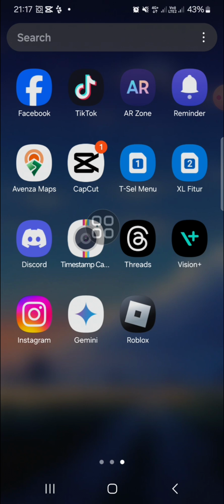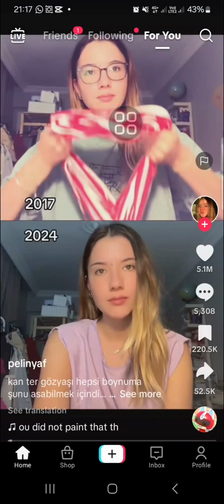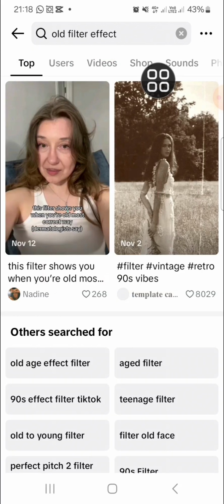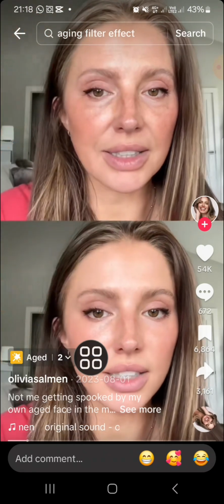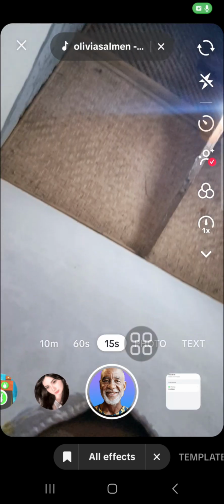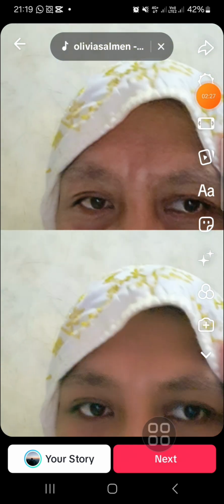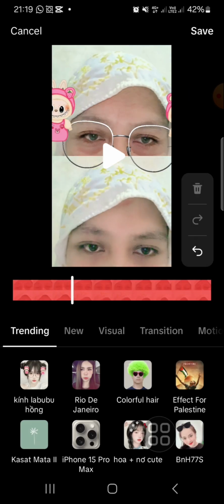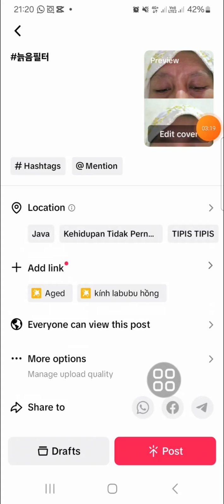🔥 EXPERT: How do you use TikTok filters from other people's videos? | Tutorial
Ever seen a cool TikTok filter on someone’s video and wondered how to use it yourself? 🤔 In this expert tutorial, I’ll show you step-by-step how to find and apply TikTok filters directly from other users' videos. Whether it's a trending effect or a hidden gem, you’ll learn how to make your TikToks stand out with amazing filters!